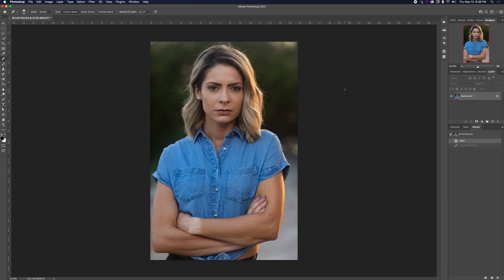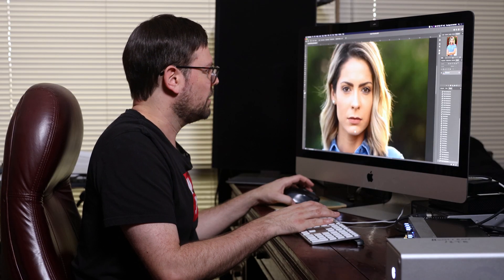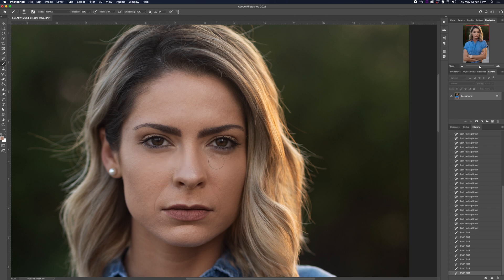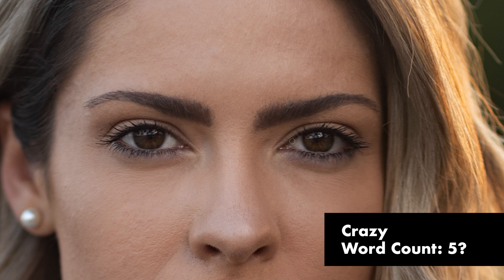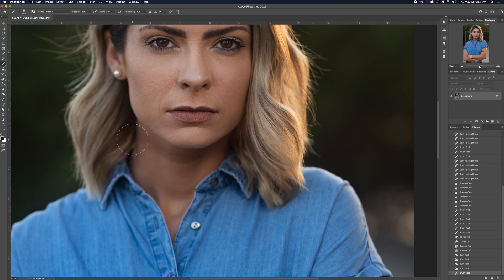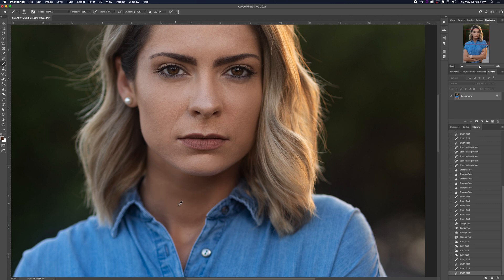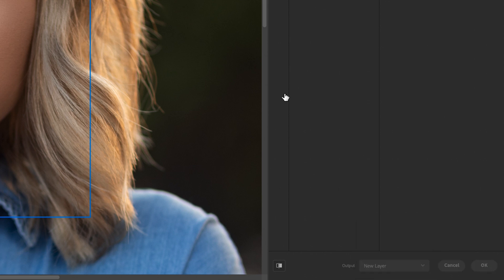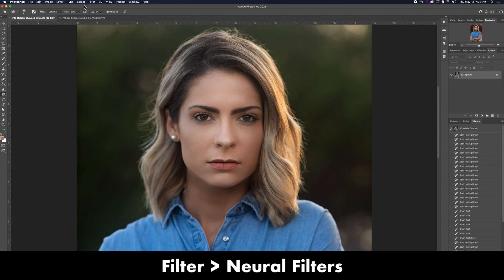How to Retouch Skin in Photoshop (Portrait Retouching Tutorial, Neural Filters, How to Retouch Face)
Looking how to retouch skin in Photoshop? Our portrait retouching tutorial in Photoshop will show you how to retouch face and skin. This portrait retouching photoshop tutorial goes over professional skin retouching as well as how to soften skin. If you're looking for how to retouch skin in 15 min or less, we've got some tips and go over the new Neural Engine filter that really makes smoothing skin easier than ever.

Adobe Photoshop Neural Filters make retouching skin faster and easy. Quick portrait retouching can make life easier and we think the new Neural Engine is a game-changer for Retouching Faces in Photoshop. We also go over how to retouch skin quickly and high-end skin retouching for portraits.

Portrait retouching can be a time-consuming task, but with the new Photoshop Neural Filters, it can cut your work to a fraction of the time. this Skin Retouching Photoshop Tutorial will cover basic airbrushing techniques as well as the new Neural Filters for softening skin. If you're looking how to edit skin in Photoshop, we hope this Adobe tutorial will help!

If you have any questions on the techniques used in this review video, please send a note in the comments.

GEAR USED IN THIS VIDEO:

LENSES
-Sigma 18-35mm 1.8

CAMERAS
-Canon C200

AUDIO GEAR
-Lark 150 Wireless Mic System